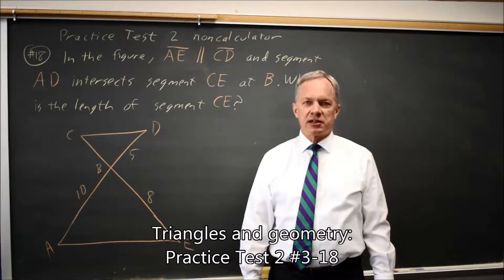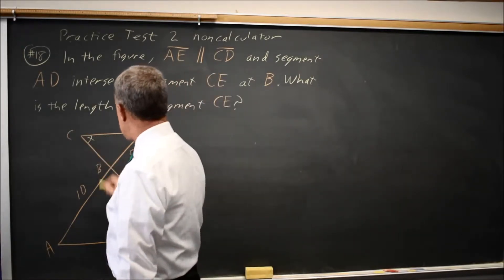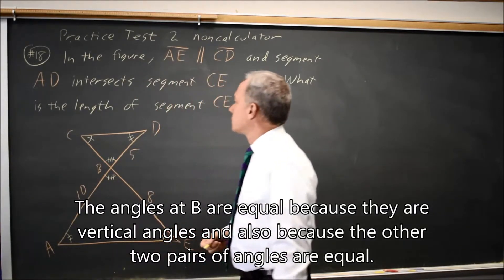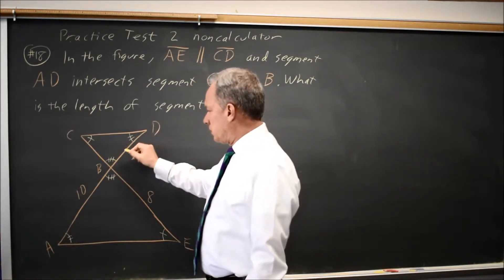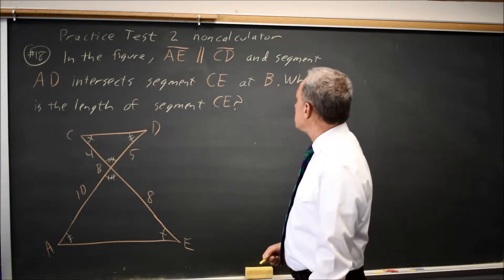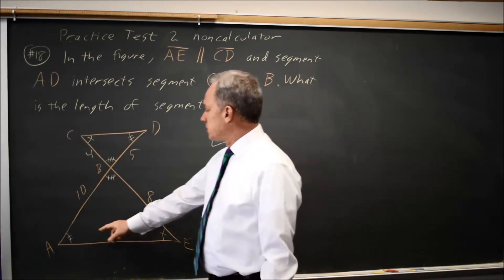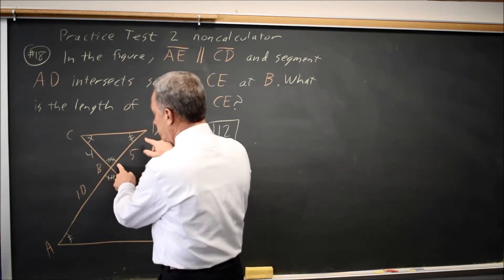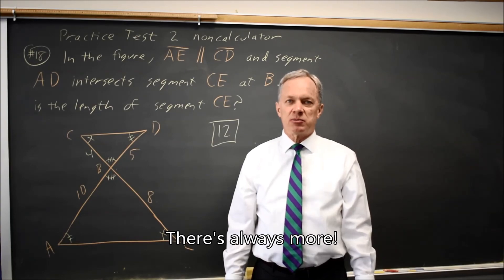SAT Test 2: Triangles and Geometry - question #3-18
In the figure above, AE is parallel to CD and segment AD intersects segment CE at B. What is the length of segment DE ?